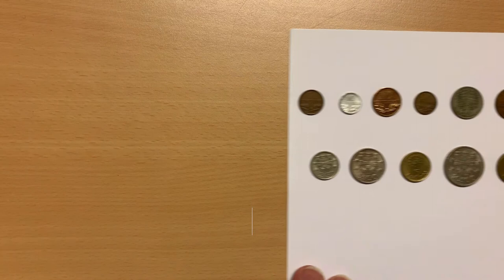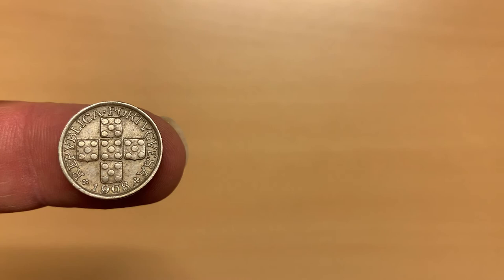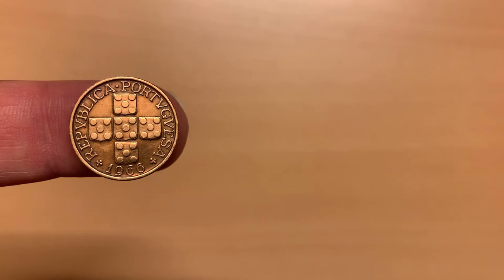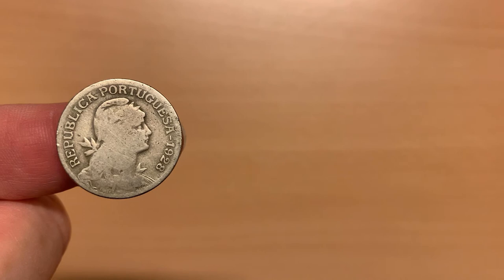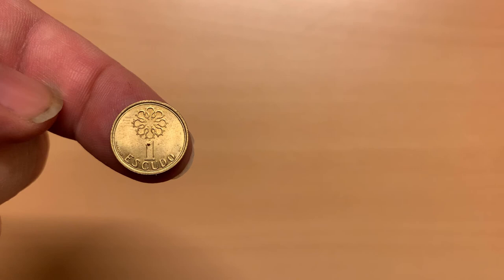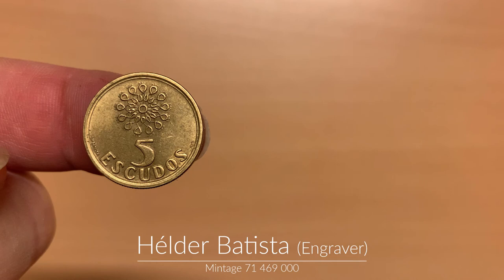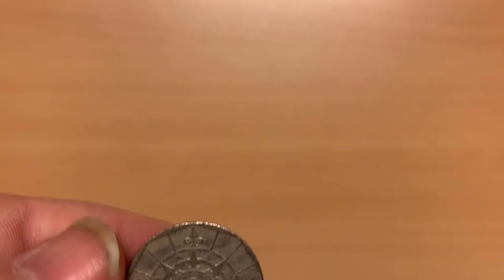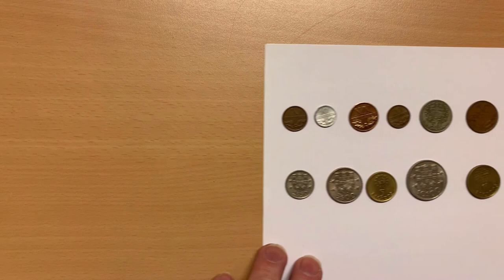WAYNE'S COIN COLLECTION #66: Portugal Pre Euro Circulating Coins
Video number sixty six of my coin collection features a selection of Portuguese centavos and escudos coins from the period between the Portuguese Real and the Euro (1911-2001).